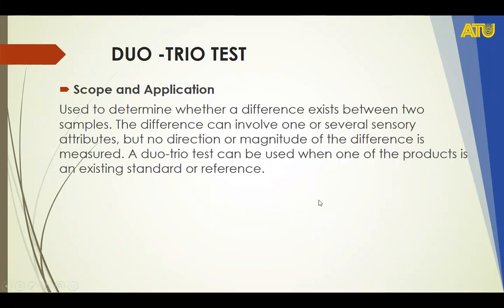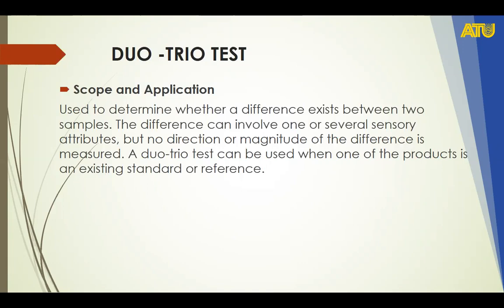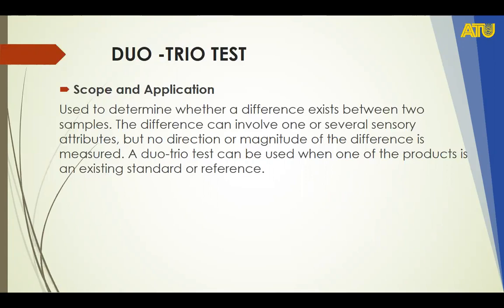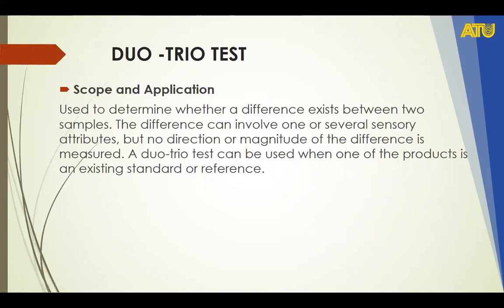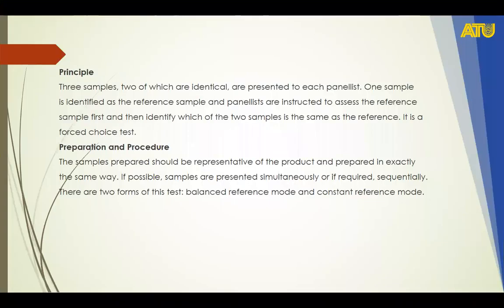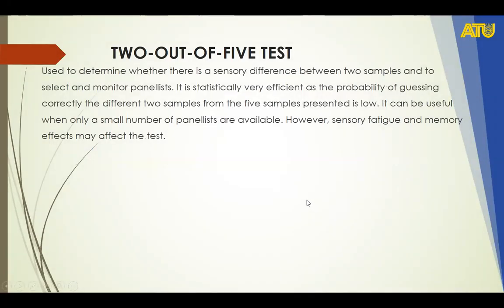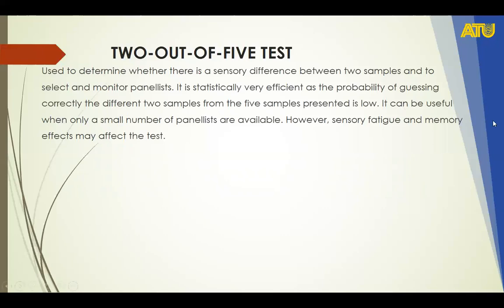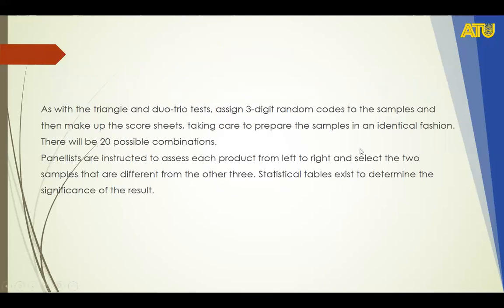12 Duo trio test